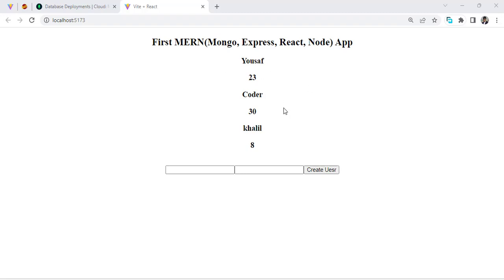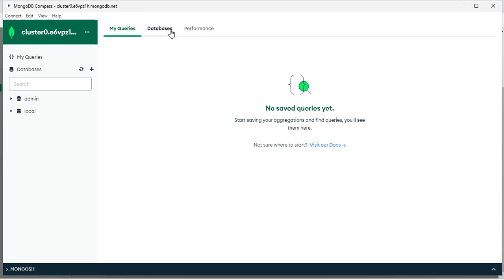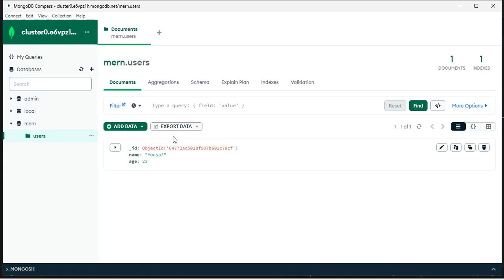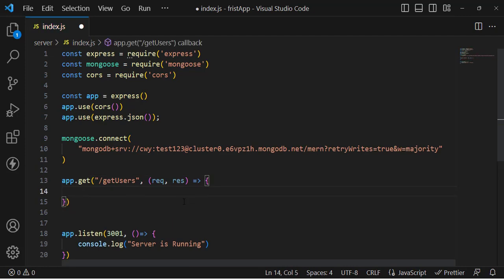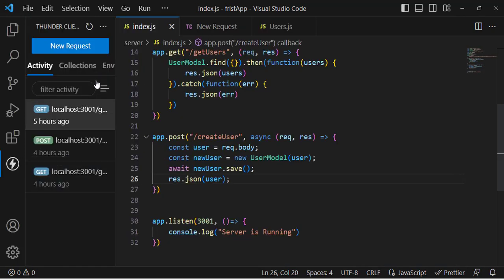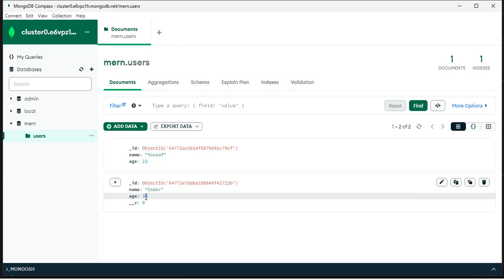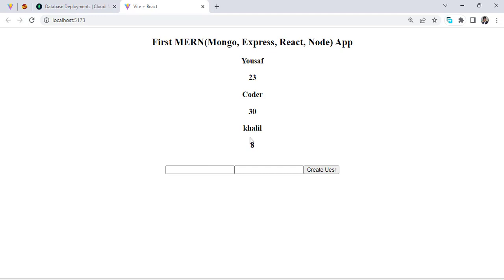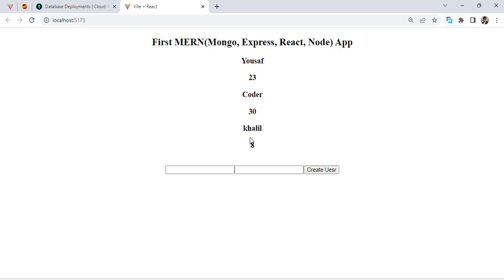Create Your First MERN (MongoDB, Express JS, React JS and Node JS) Stack- MERN Tutorial for Beginner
Do you know how to create a MERN Stack? Do you know what a MERN Stack is? Do you know when you will need a MERN Stack?
In this tutorial, I’m going to teach you how to create a simple MERN Stack Application.
First of all, a MERN Stack is a combination of four technologies: Mongo DB, Express JS, React JS, and Node JS.

Mongo DB: A document-based open-source database, that provides you scalability and flexibility.
Express JS: A structured base designed to develop web applications and APIs.
React JS: A Javascript Front-end library for building user interfaces. Maintained by Facebook.
Node JS: A javascript runtime built on Chrome’s V8 JS engine.